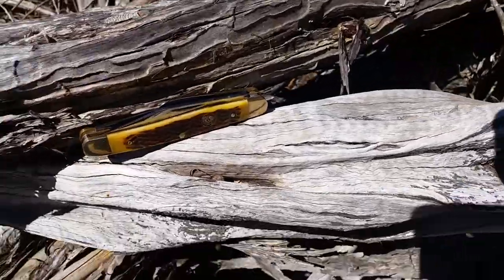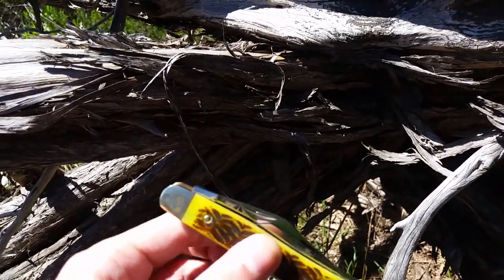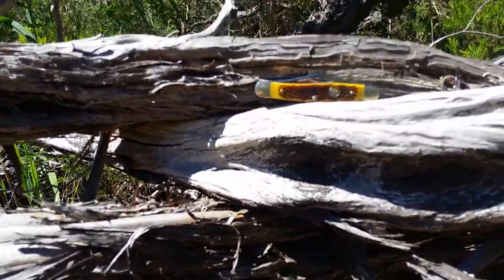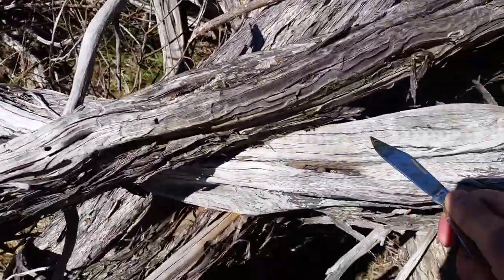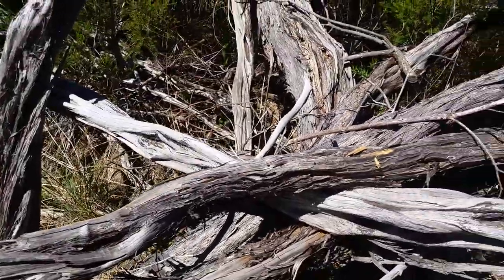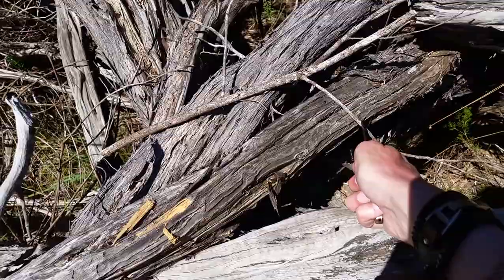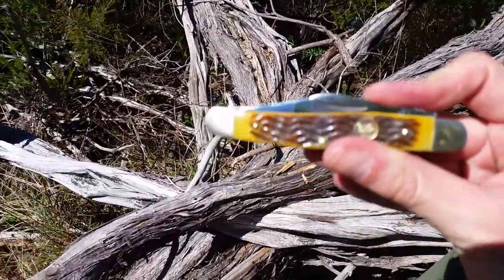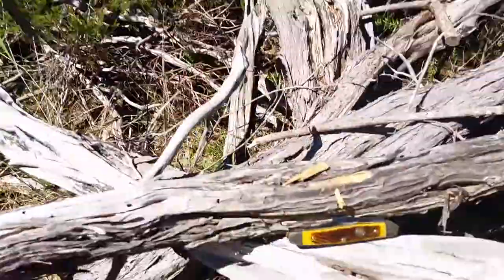Hen And Rooster Pocket Knife (German Made) 23/12/2018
Made In Germany. Classic Old Fashioned Pocket Knife